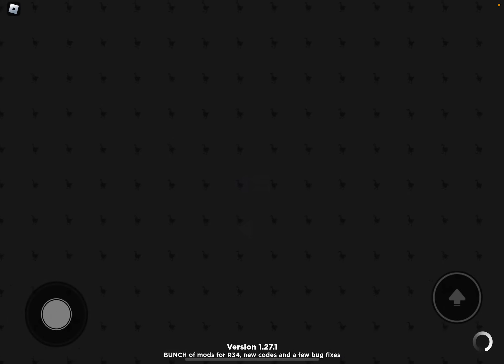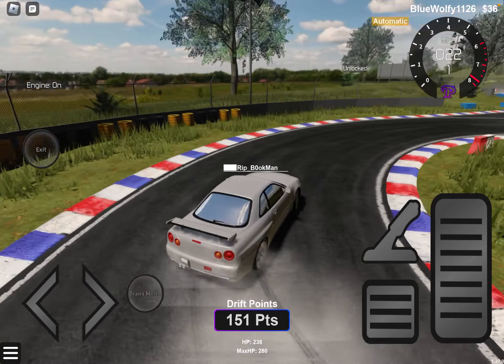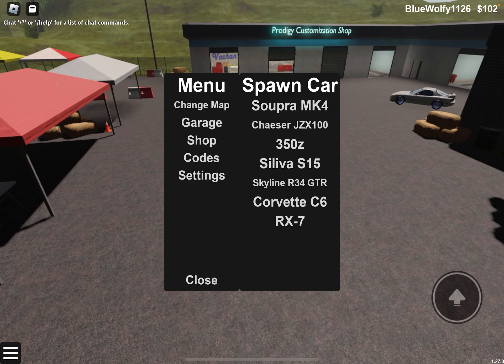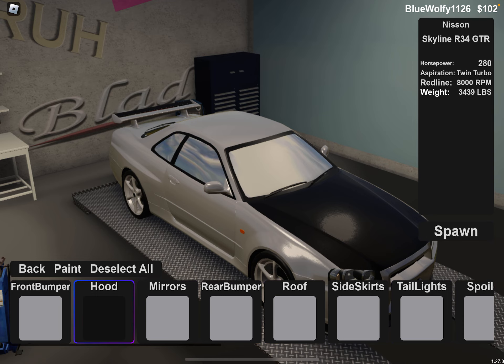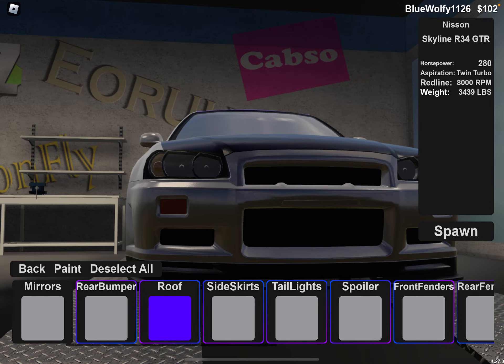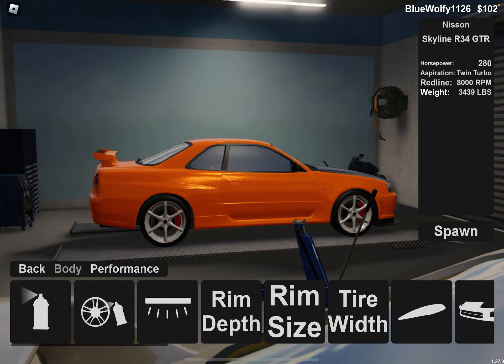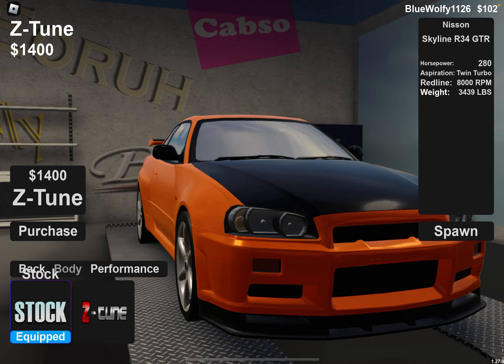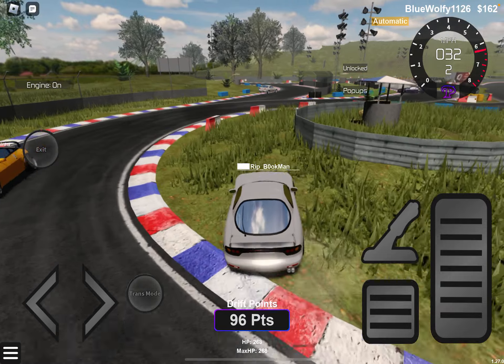Playing prodigy drift in ROBLOX